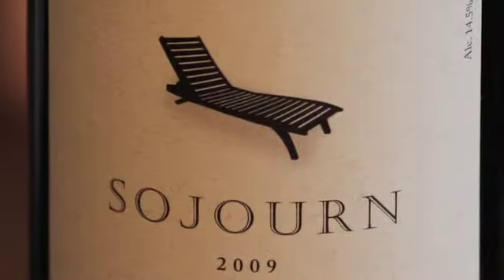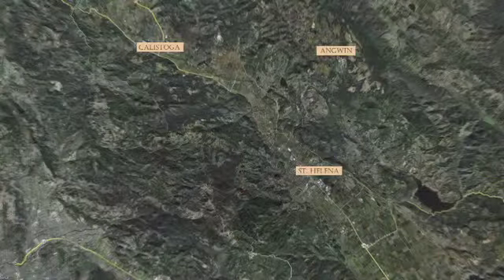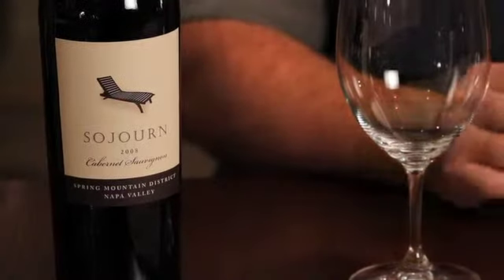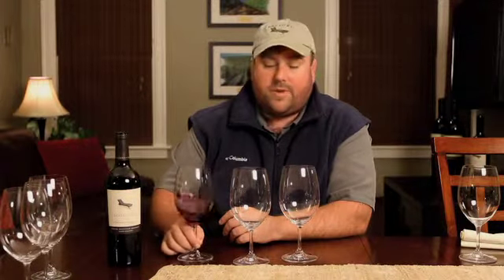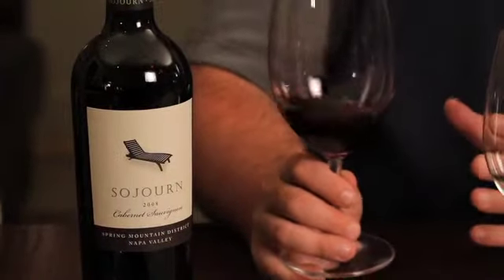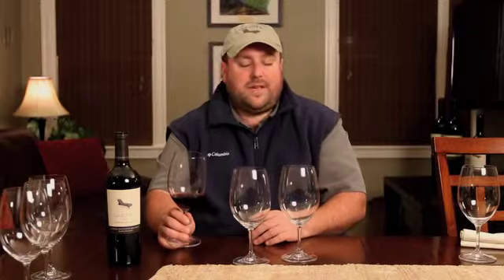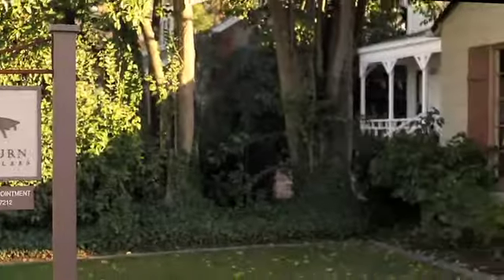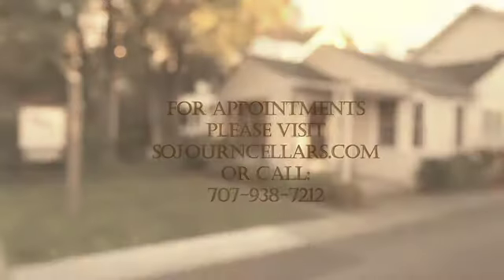Sojourn Cellars 2008 Spring Mountain District Cabernet Sauvignon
Winemaker Erich Bradley reveals the stories behind this coveted Sojourn Cellars wine, vineyard, and tasting salon.  (91 points Robert Parker)

On the upper ridges of Spring Mountain lies the vineyard that produces grapes for this decadent wine.  Planted in 1972, the vines are dry farmed and grow on steep southern-facing slopes which produce, along with many of their famous neighbors, concentrated flavors and bold mountain structure.  We sourced fruit from two distinct blocks within the vineyard in 2008.  The primary block sits in a small bowl with a steep terraced incline, getting plenty of direct sunlight to ripen tannins and flavors.  In 2008 we sourced a small amount of Merlot from a second block further up on the ridge to blend with the Cabernet Sauvignon.